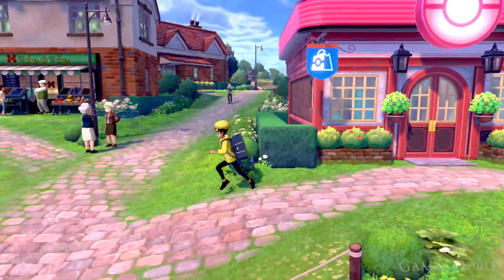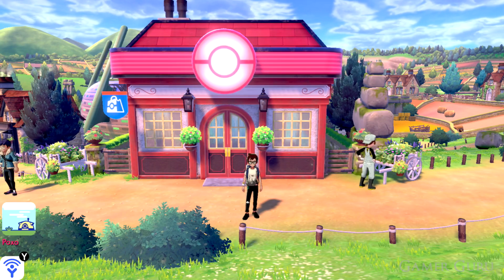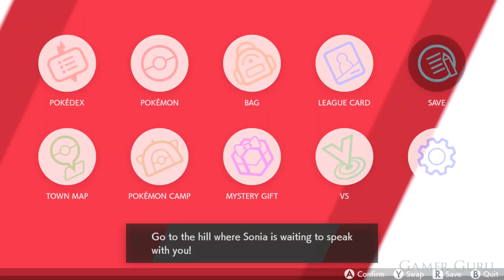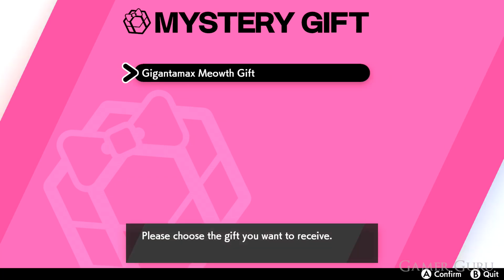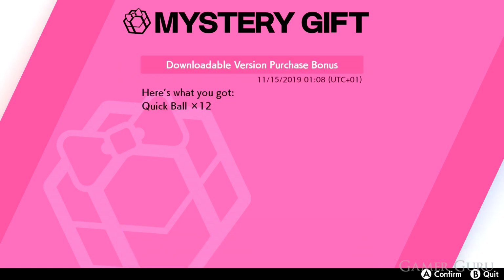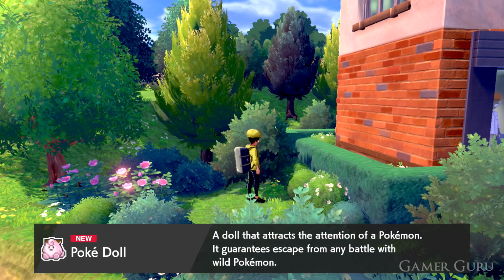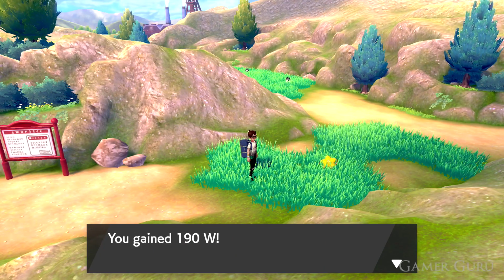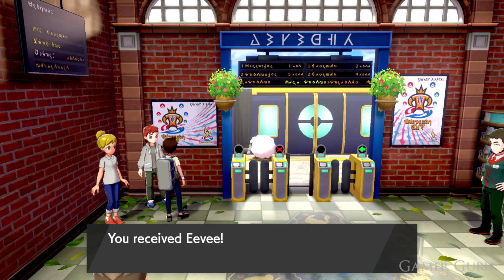Early Game Tips You Should Know For Pokemon Sword & Shield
A list of tips & tricks for early game to get the best start in Pokemon Sword & Pokemon Shield!